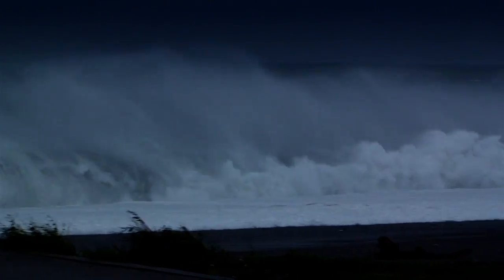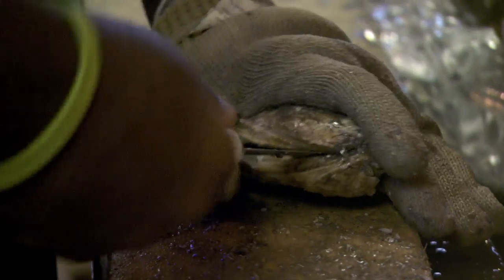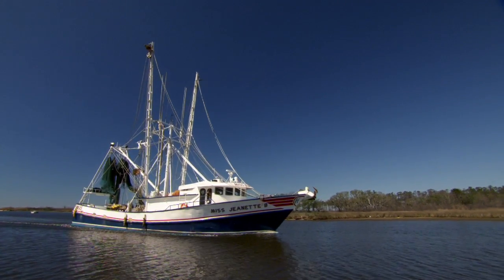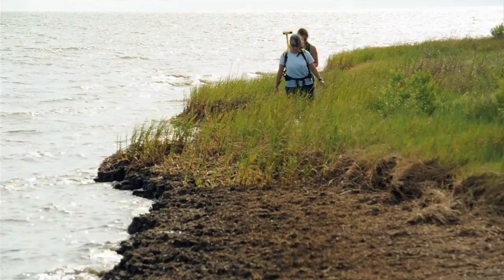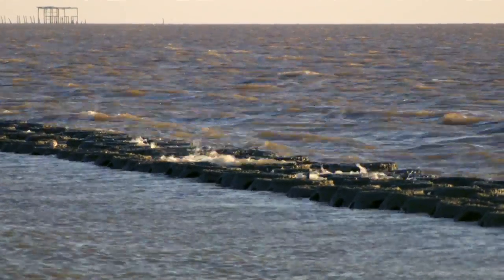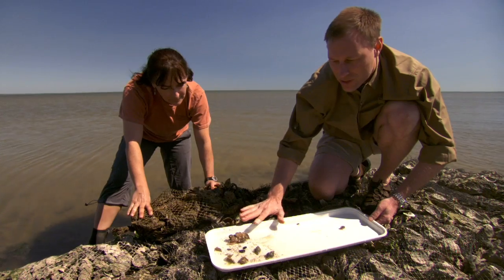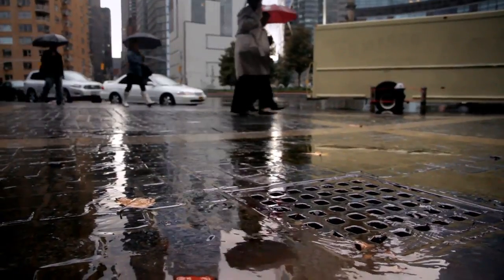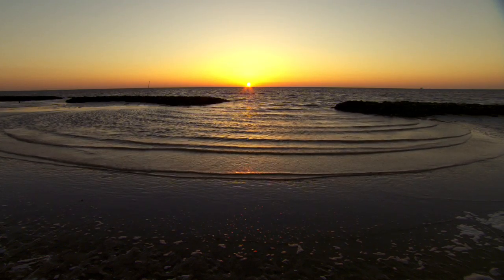The Amazing Oyster Reef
Investigating the ways to protect coastlines from erosion.

For the standards-aligned lesson plan that accompanies this video, go